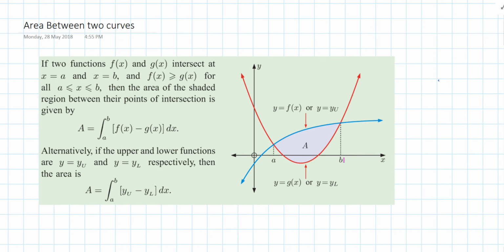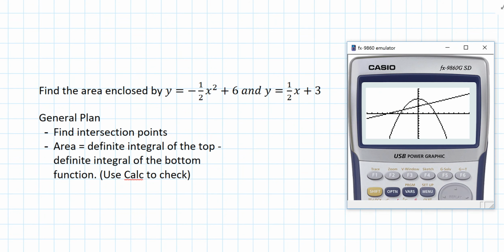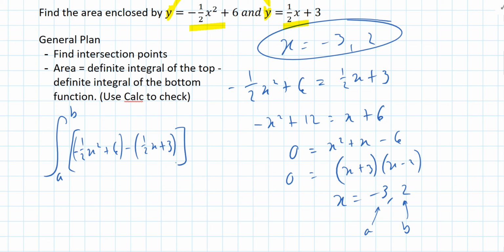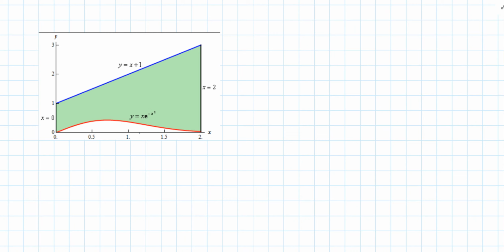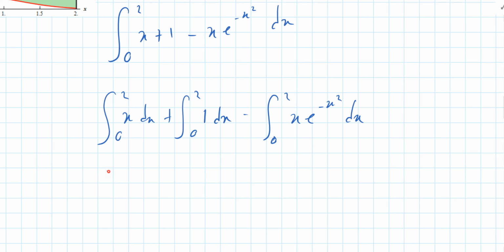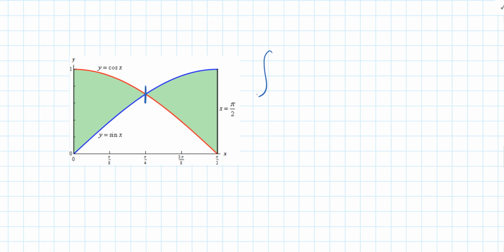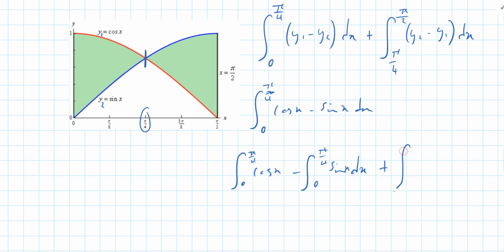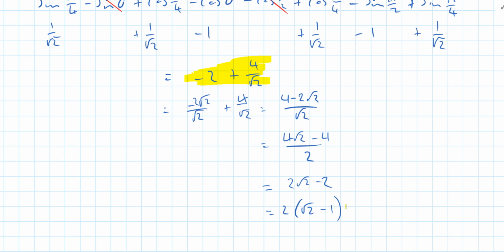Wk6 V1 Area Between Curves